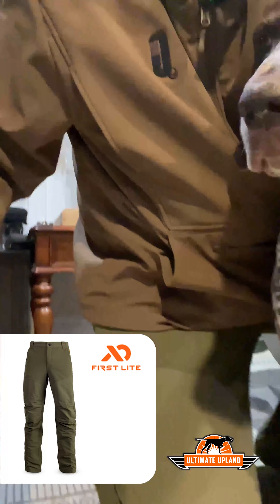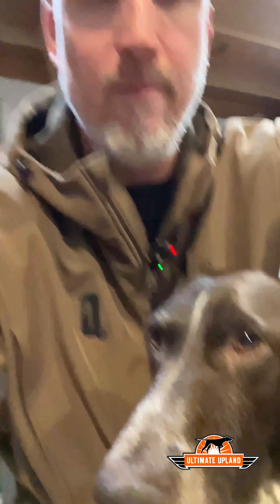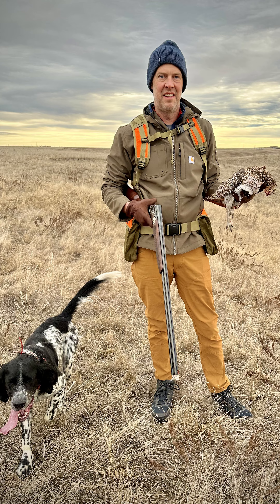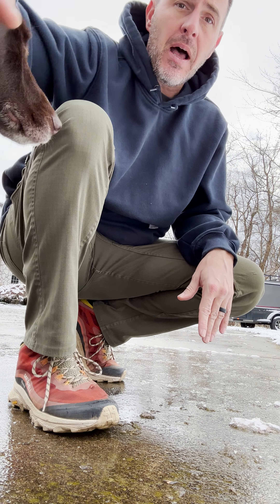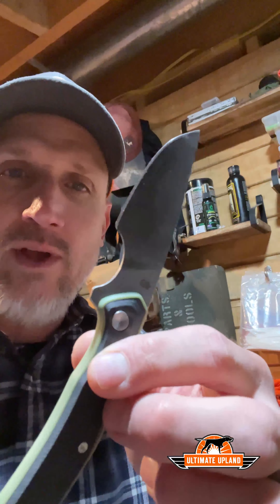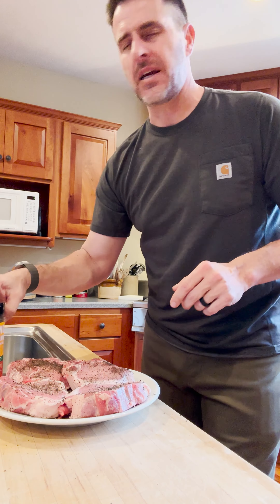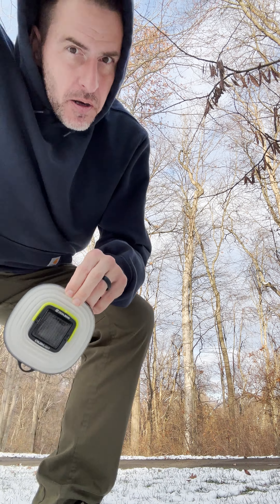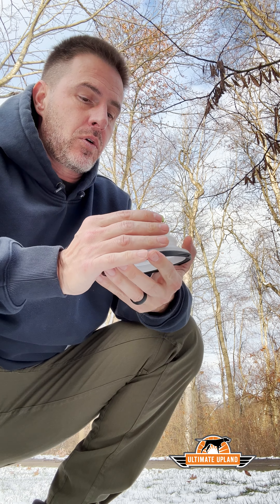Gift Ideas for Campers, Hikers, Outdoorsmen and Hunters - Fully Tested, Ultimate Upland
Here's some quick gift ideas from gear we've put to the test this season. And if you've already got all your shopping for others done, maybe treat yourself.

Wishing all a Happy Holiday!

00:00 That Time of Year Again
00:29 First Lite Men’s Sawbuck Brush Soft Shell Pant - $160
01:30 Stanley Adventure Insulated Stacking Beer Pint Glass -
02:28 Carhartt Rain Defender Relaxed Fit Lightweight Jacket - $80
03:28 Merrell Moab Speed 2 Mid GTX - $179
04:33 Gerber Gear Downwind Caper - $40
04:55 Gerber Gear Downwind Drop Point - $47
05:30 Holy Garlic - $7
06:26 First Lite Catalyst Soft Shell Glove - $80
07:25 Goal Zero Crush Light Solar Powered Lantern - $20
08:18 Peak Refuel Dehydrated Meals - $13
09:18 Hey Dude Wally Sox - $65
10:19 Big Agnes, C Bar, Three Season, Backpacking Tent - $290
11:16 Nite Ize SpotLit LED Carabiner Light - $10
12:04 Carhartt Force Relaxed Fit Midweight Long-Sleeve T-Shirt - $22
12:55 Oh Christmas Tree!

Catch up with us on social:

Facebook.com/ultimateupland

 Instagram.com/ultimateupland

X.com /ultimateupland